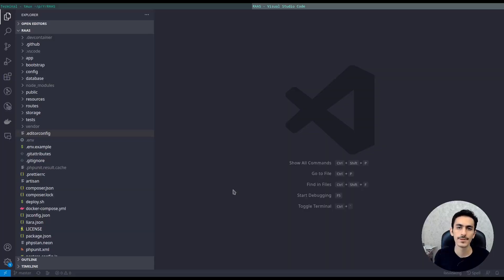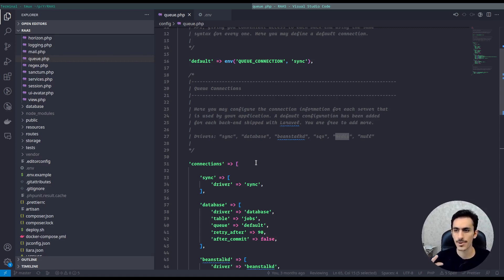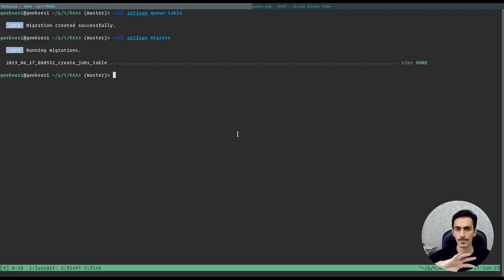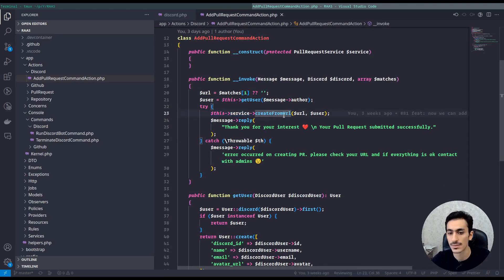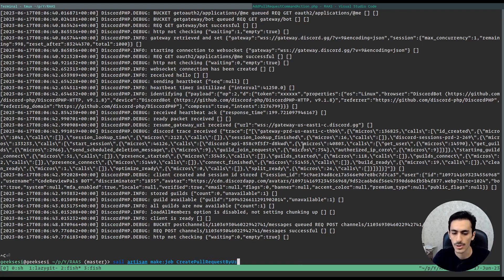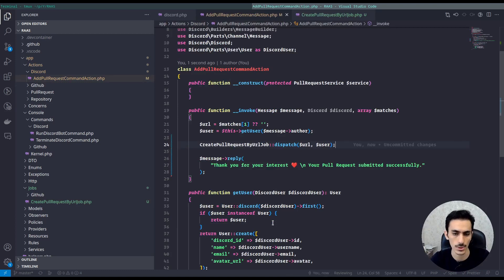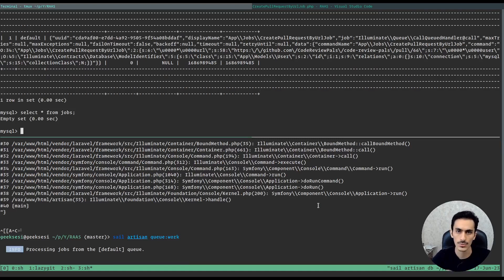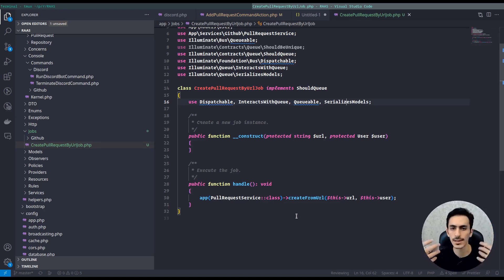Laravel Queue Zero to Hero - start using queue in laravel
In this video, we'll dive into the world of queue management by reviewing and configuring Laravel Queue with a database connection. We'll showcase how to refactor a logic on CodeReviewPals.com to utilize the queue, resulting in faster and more efficient processing. ⚡️

Additionally, we'll explore a practical use case of queueing when we need to call a third-party API, demonstrating how queueing can optimize and streamline the communication process. 📦🔗

Don't miss out on this opportunity to level up your Laravel skills and unlock the true potential of Laravel Queue. 💻🔥
Let's embark on this caching adventure and elevate our coding expertise! 🤝